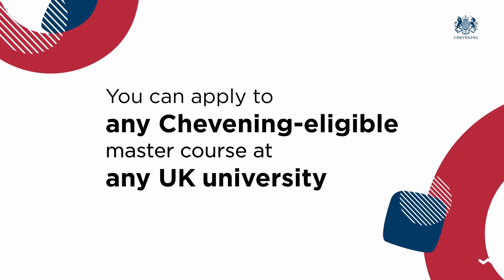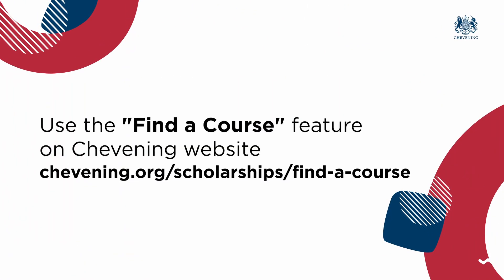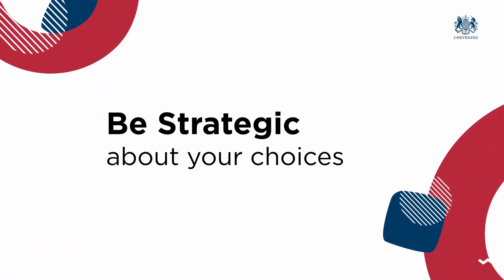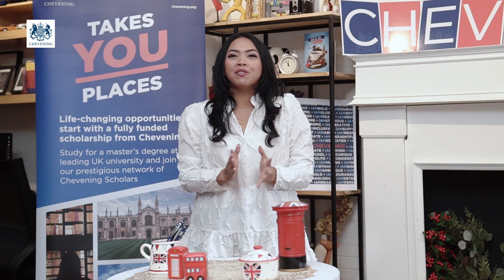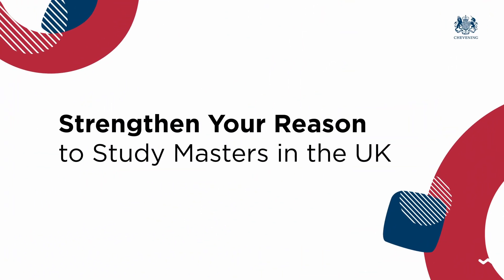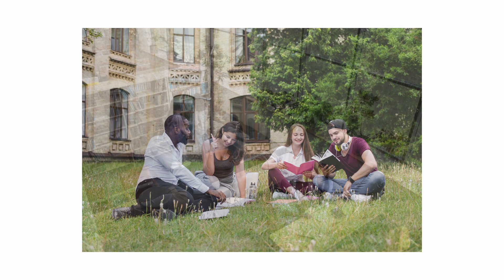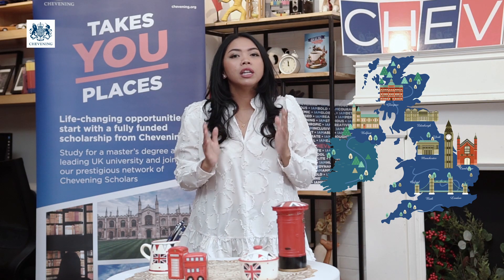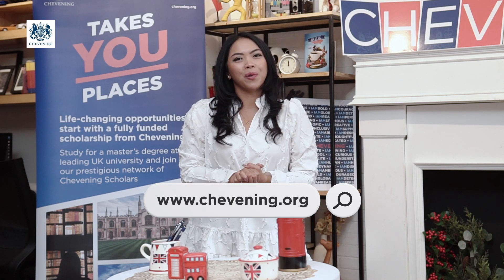Ep.1 - 5 Tips to Choose Courses and University for Chevening Scholarship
Welcome to Chevening Scholarship Talks Series, a podcast show made for anyone who are planning to study masters in the United Kingdom through a fully funded Chevening scholarship.

This series will share helpful tips from Chevening alumni and officers at the British Embassy Jakarta.

On this first episode, we have Rachmalia (Okkie) Nikijuluw, the Director of UK - Indonesia Tech Hub at British Embassy Jakarta. Okkie shares her tips on choosing the right courses and universities when you apply for Chevening scholarship.

P.S.: You can use the Close Caption (CC) feature!

We are soon to be available on Apple Podcast too!